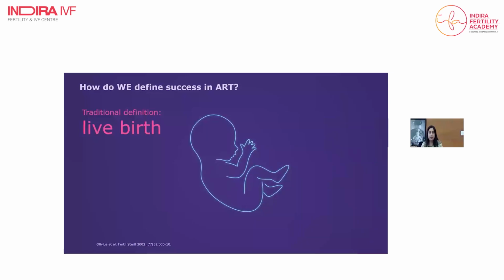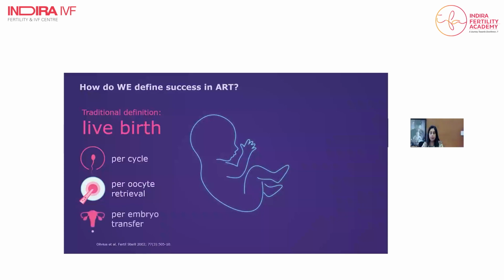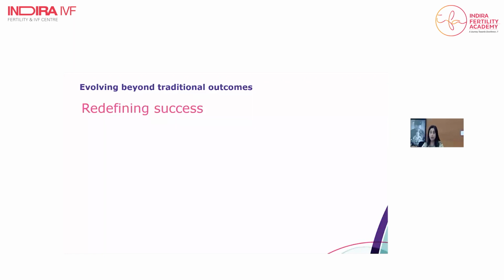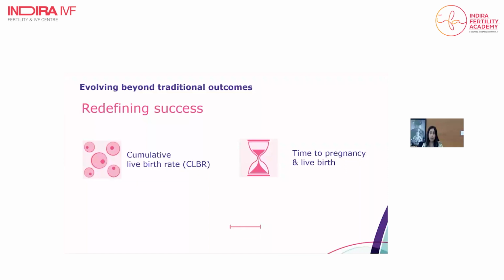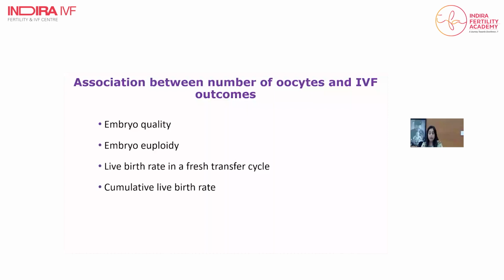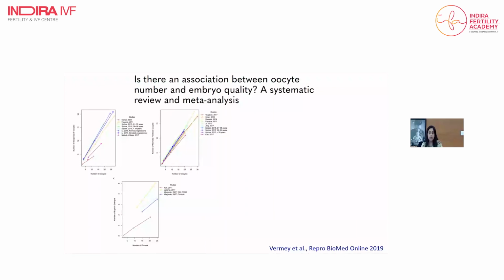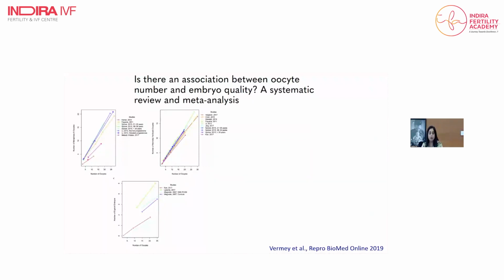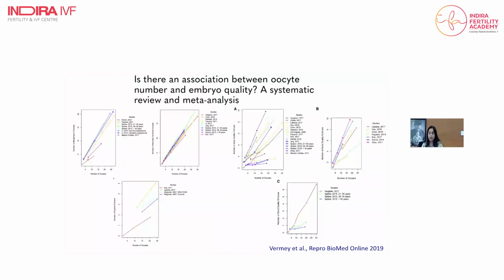FINAL Revolutionizing Ovarian Stimulation Webinar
"Elevating Expertise in Reproductive Medicine!  Our recent webinar on Revolutionizing Ovarian Stimulation, featuring the brilliant Dr. Sesh Kamal Sunkara and moderated by Dr. Kshitiz Murdia, was a profound journey into advancements.  Join us in our commitment to excellence at our Academic Clinical and Embryology Training Lab, and explore the future with our Virtual Reality-based Simulator.